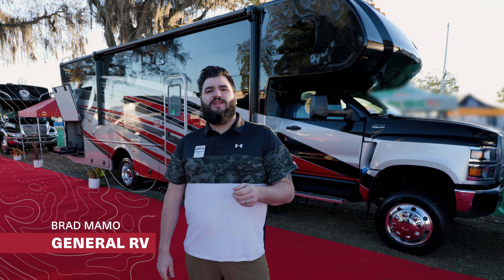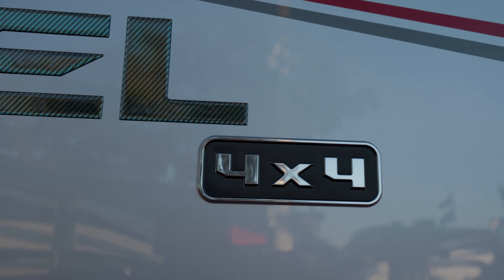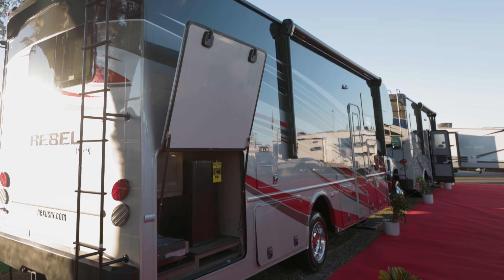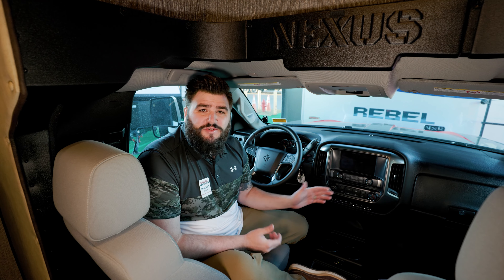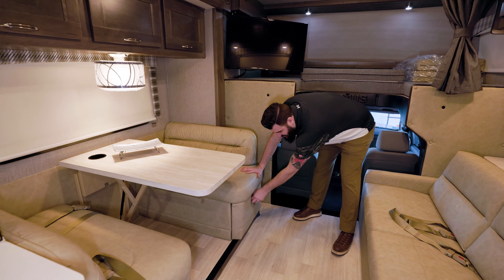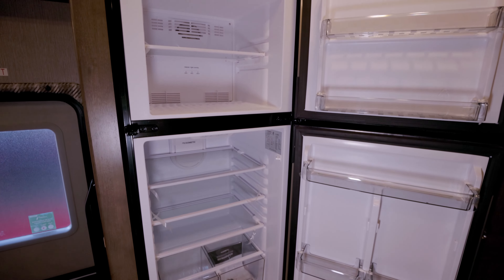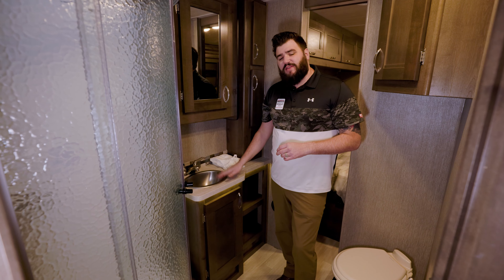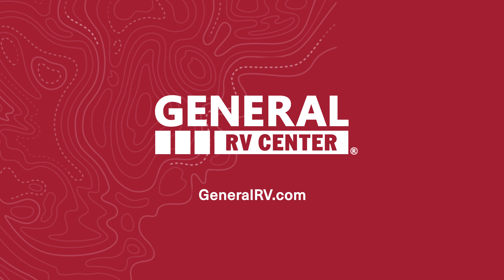First Look | NeXus RV Rebel 35R | General RV Center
Take a first look at the 2022 NeXus RV Rebel 35R. In this video, Brad from General RV will give you an inside look at this motorhome and highlight some of its great features.
Designed for serious RVers, this 4x4 Super C diesel motorhome has a full-wall slide for a large living space and impressive storage for all your camping essentials. The Rebel 35R offers impressive features for snowbirds or long camping trips.

KEY FEATURES:
Sleeps: 7
Seats: 6
Slides: 1
Length: 34 ft. 11 in.

Whether you are an RV first-timer or full-timer, our channel has something for you!

General RV Center is the leader in the RV industry. We are the largest family-owned RV dealership with 14 locations in Michigan, Ohio, Florida, Utah, Illinois, Virginia, and Pennsylvania.